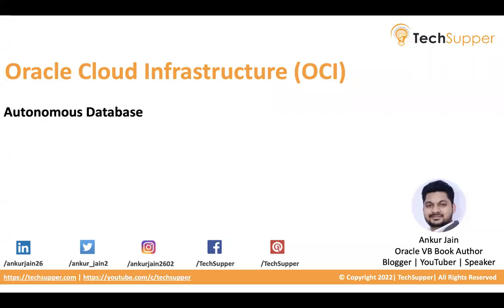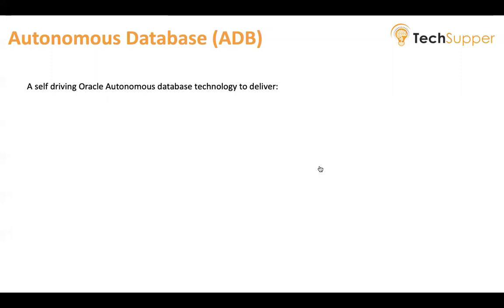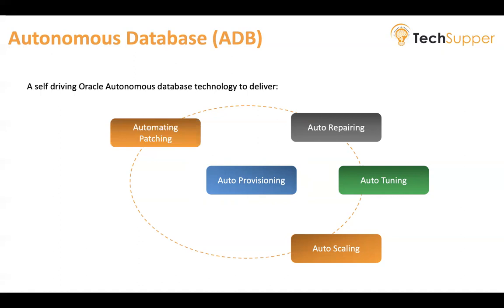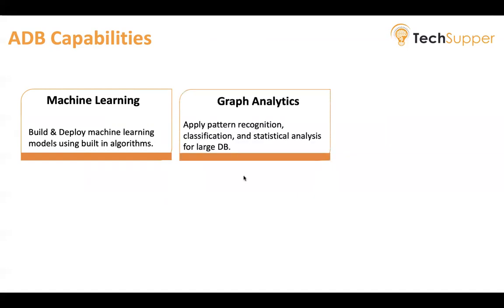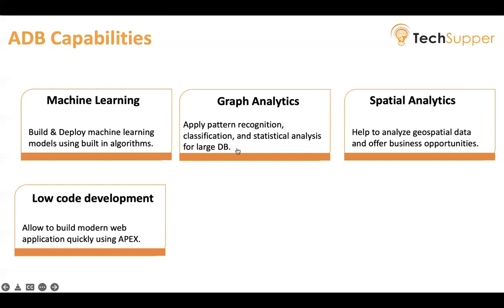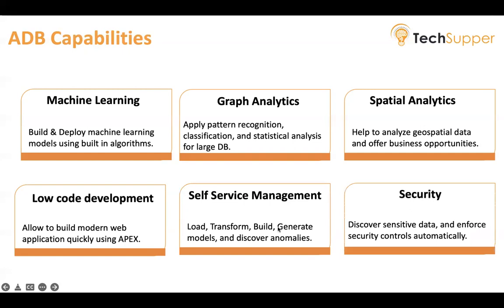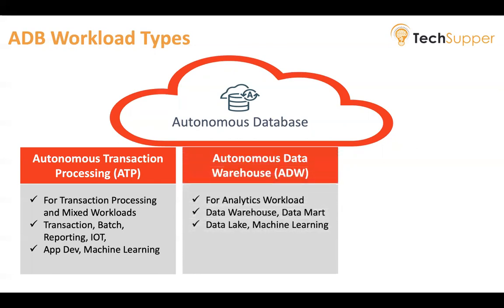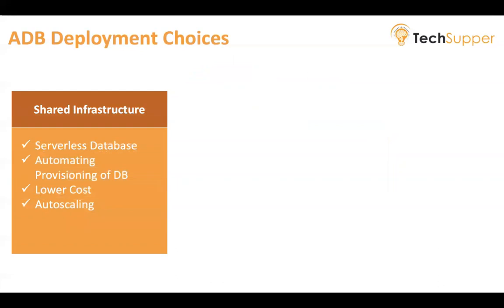A Complete Video to understand the Autonomous Database on OCI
A Complete Video to understand the Autonomous Database on Oracle Cloud Infrastructure

In this video, we'll you to understand what ADB is and what are the features of ADB offers.